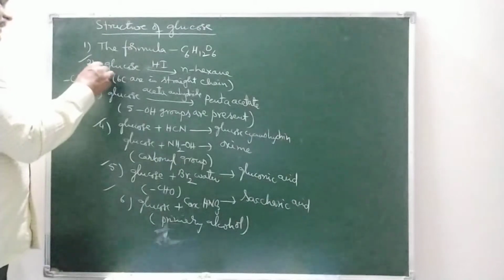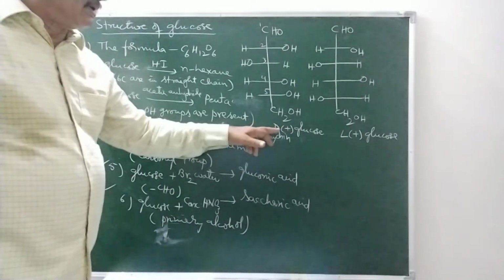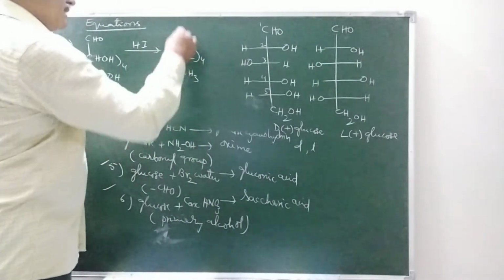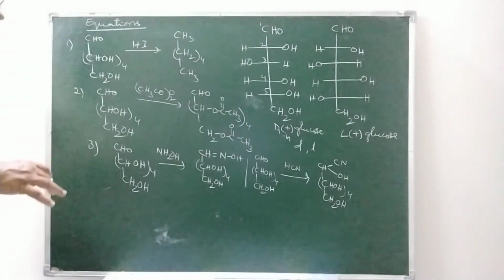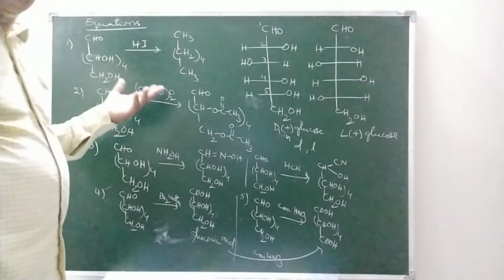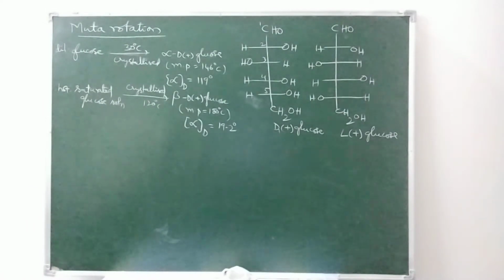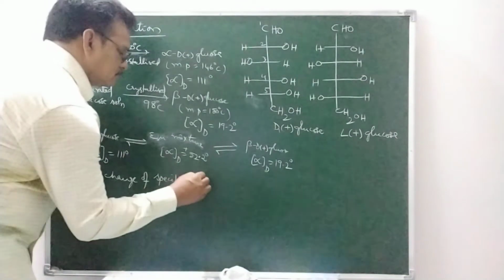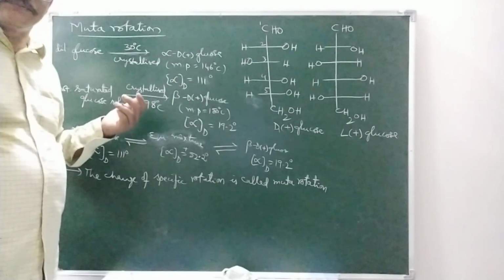Biomolecules : Lesson-1 Part-2